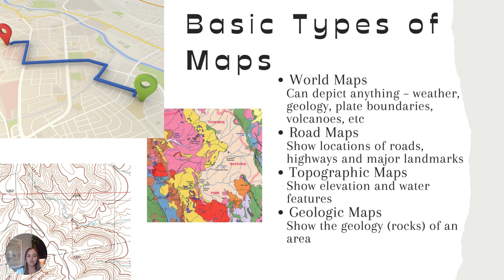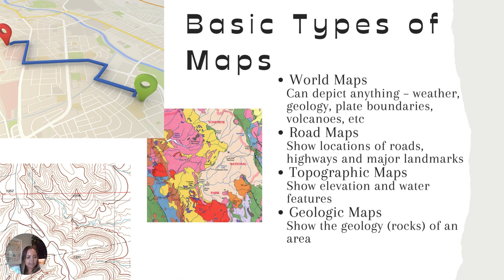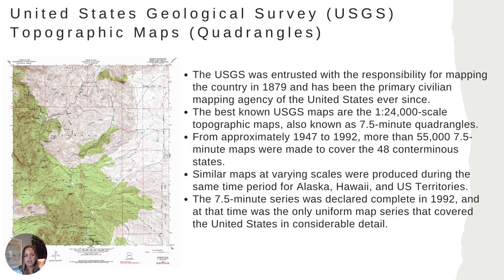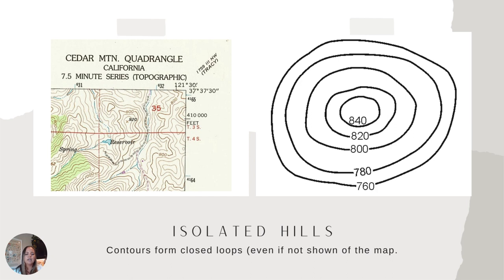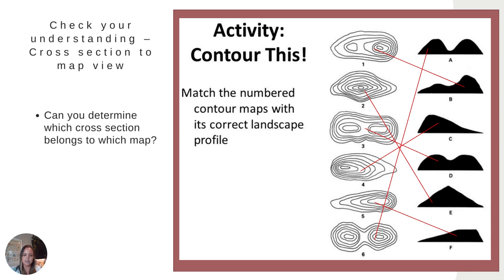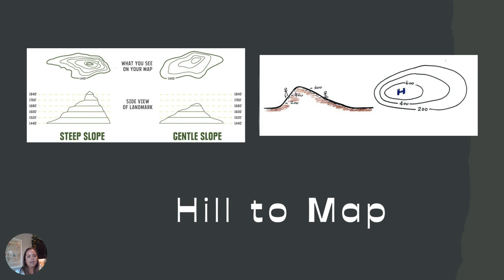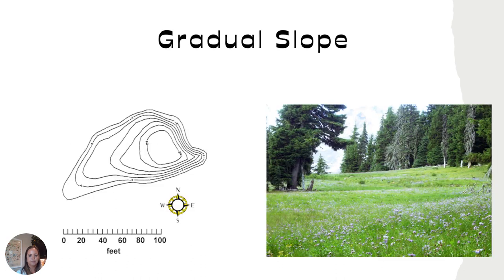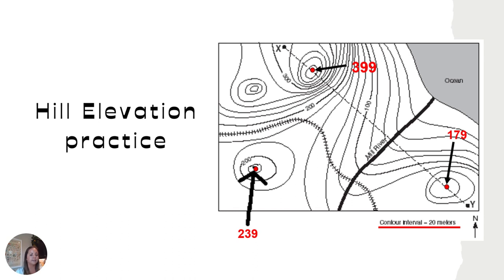Topographic Maps Lecture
This is an introduction to Topographic Maps.